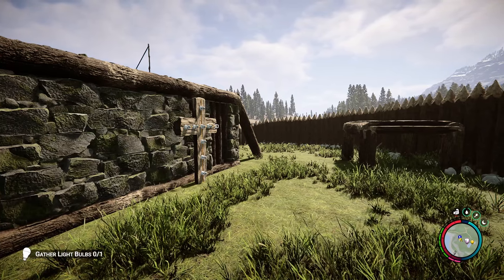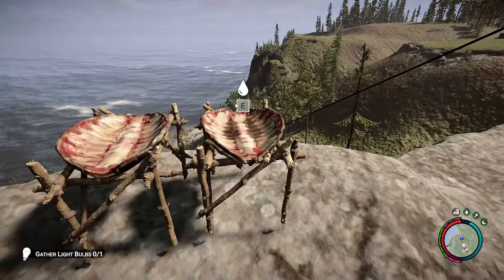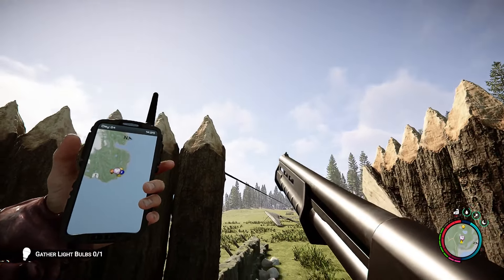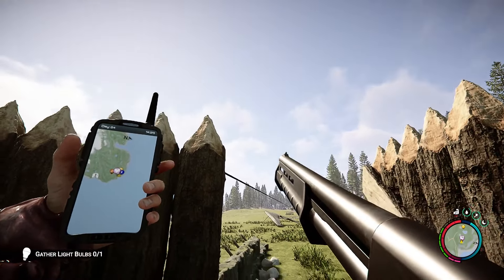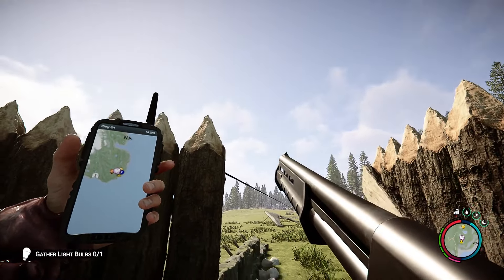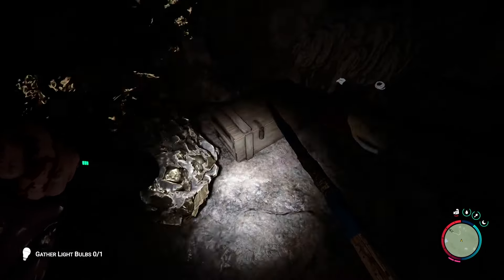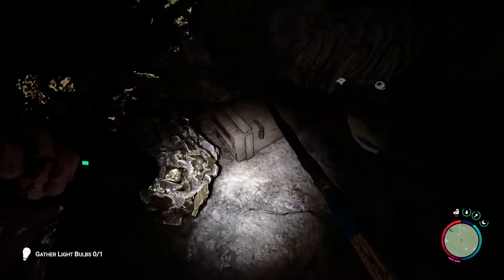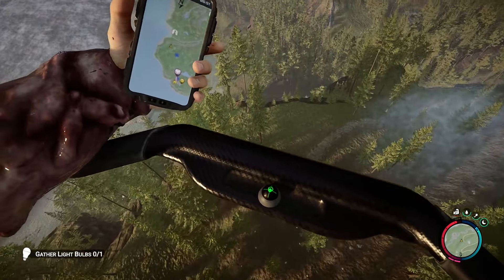Ocean Escape Hut - Sons Of The Forest Full Release - Part 14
I'm live late weekend nights on Twitch and Kick so feel free to stop by and say hi!